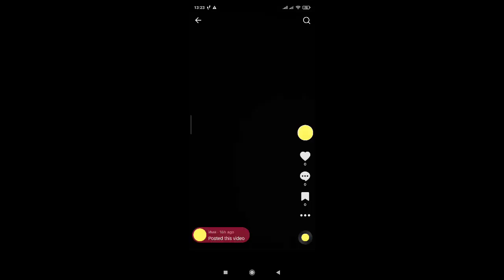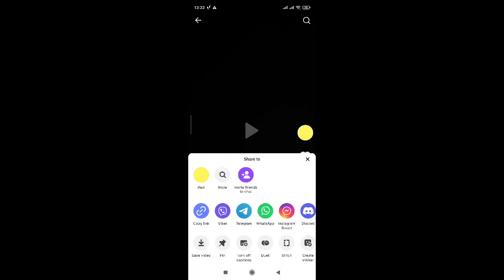How to Duet on TikTok / How to make duet with other users on TikTok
In this video I will explain how to to make duet with other users on TikTok mobile phone. A simple method of how to do this will be shown.